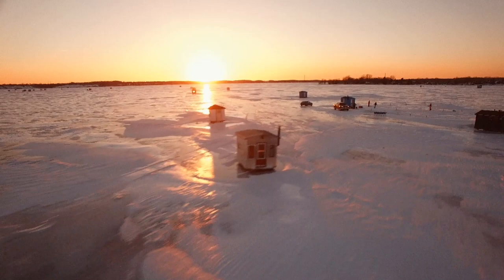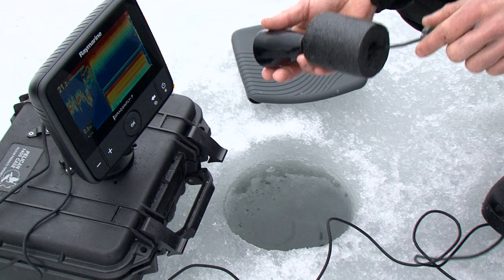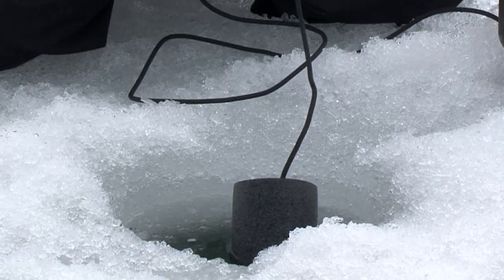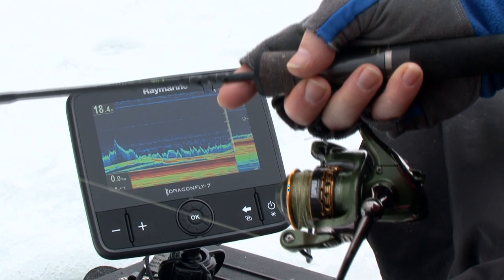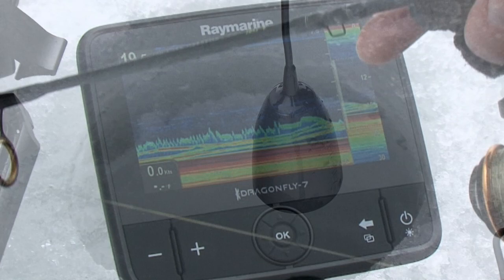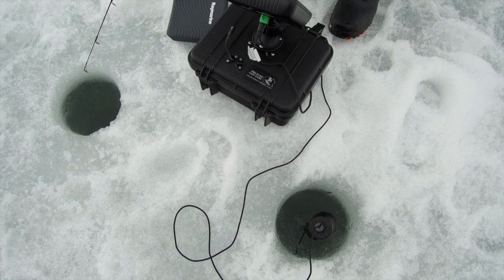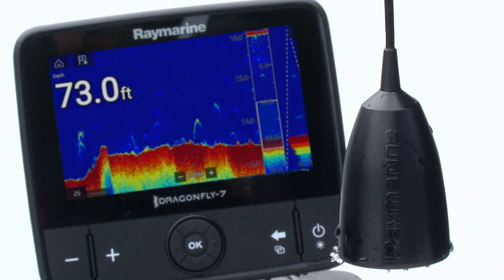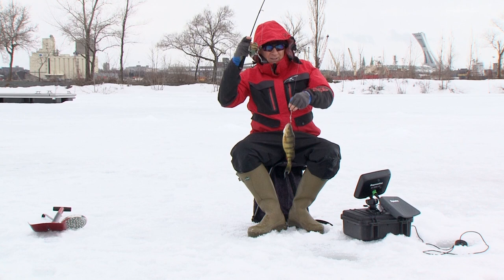OUTDOOR PASSION, THE RAYMARINE ICE DUCER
Many of you use your multi-function units or plain sonar during winter…  did you kow that high performance transducers specifically designed for ice fishing are available.
Just by connecting a high frequency Chirp transducer to your unit you can significantly improve the results.
Using a 25 degree cone angle…    the Iceducer is perfect for ice fishing.
Very practical…   you only have to properly adjust the float according to ice thickness.
Once the length has been  figured out the float can be locked in place with the small capsule situated slightly above it.
Perfect transducer position is attained when it is a bit below the ice cover.
You’ll immediatly notice the impressive view  it provides!     It allows the angler to quickly find just about every active winter species.      High performance is a boon since the observation zone is relatively small from a hole in the ice.
With the installation correctly done you’ll be amazed at the incredible accuracy.   Lures are in full view…   so are fish movements and you’ll even see when they attack.
Further adjustments to the unit can result in even greater precision.     Watching with a full screen will show suspended fish and even those near the ice.
Of course zooming in part of the screen can be useful specially for bottom hugging fish.
When fishing very deep, in 100 feet or more,  for rockfish and cod as an example…   accurate transducer alignment is of vital importance.        Just a few degrees off will return false information far from your bait’s position.
With Iceducers you can target fish, observe your bait or lure up to an amazing 900 feet deep.
Certain units give you a scope feature  which is a vertical flasher option that gives real time readings of the lure, cone angle and the total circumference of the bottom coverage.
The Iceducer is compatible with most Dragonfly models…
Always handle your transducers with care…    avoid bumps that could damage the crystal inside the shell.   This way you’ll get maximum long term performance.
No doubt you will improve your efficiency with this brilliant addition to your multi function unit..
A very good way to extend the seasonal uses of your Dragonfly is to transform it into the ultimate ice fishing machine with the Raymarine ice fishing kit.       It includes everything a cold weather angler needs :     transducer, battery, charger and a multifunctional bag that is tough and waterproof with a rugged base plus integrated rod holders.
These innovations are bound to improve your ice fishing for many seasons to come.